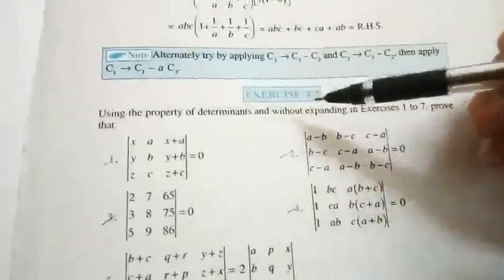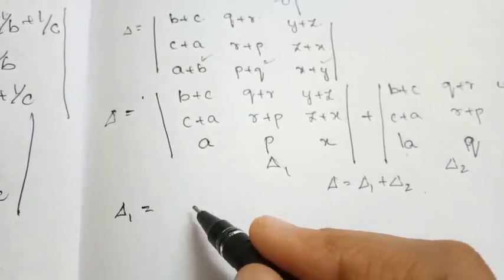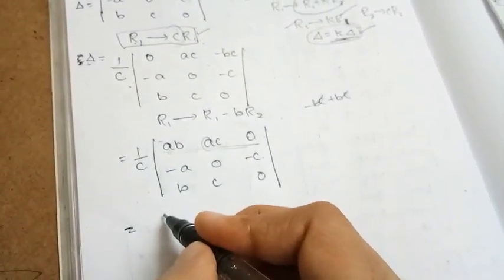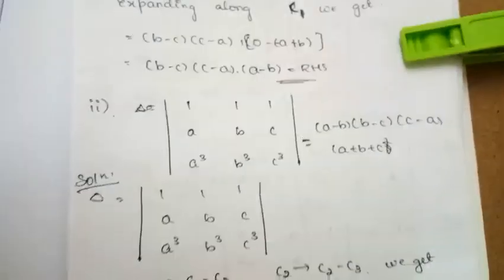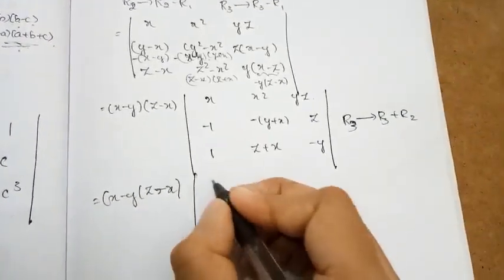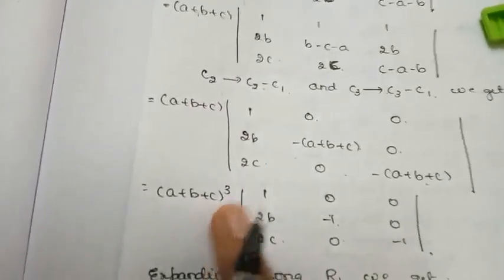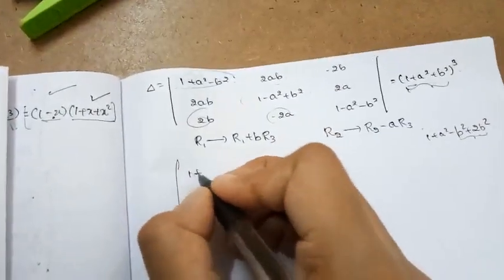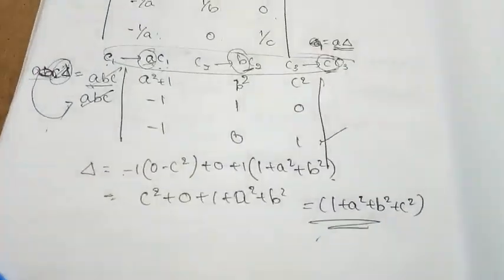/Class 12/ 4. Determinants : Exercise 4.2